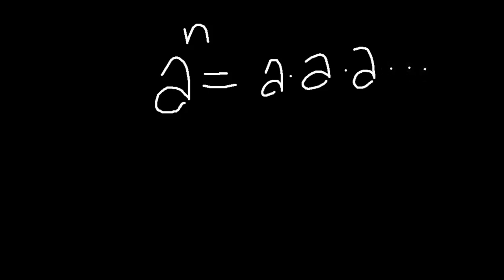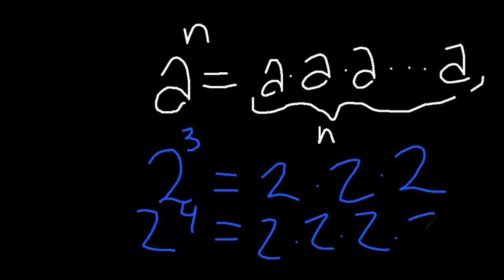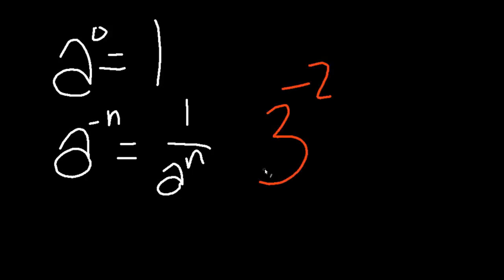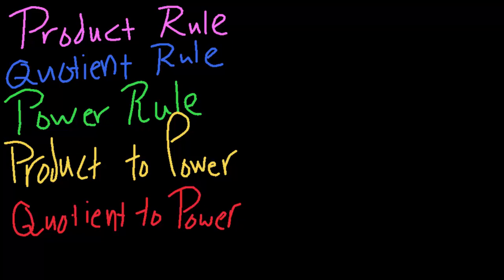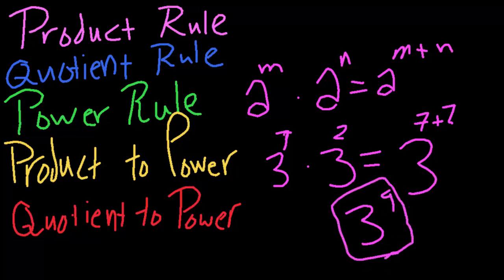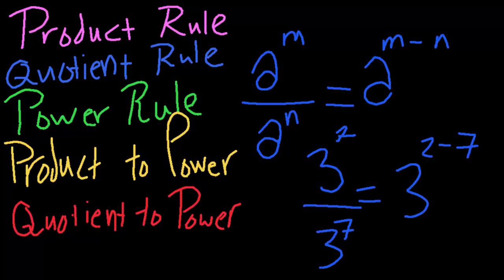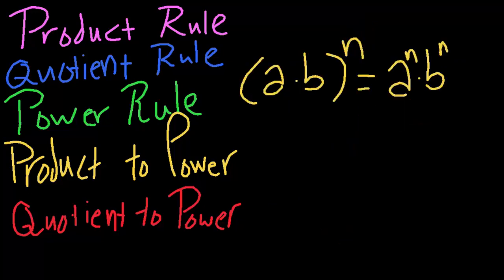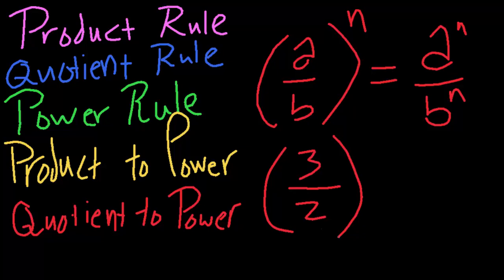Smikket's Algebra 2 - 0.2 Integer Exponents and Their Properties